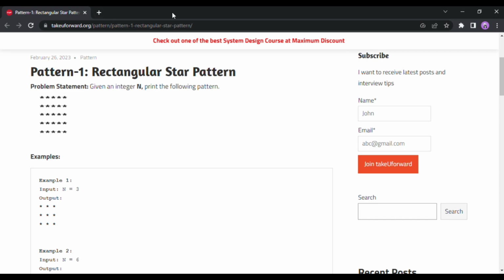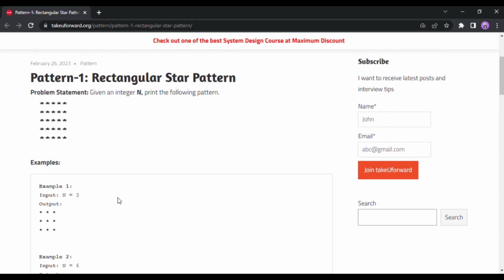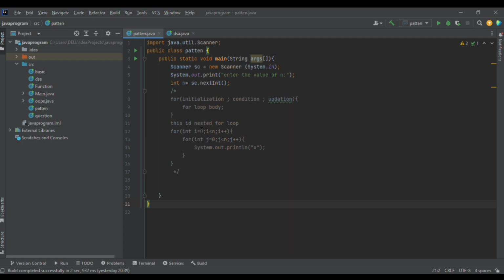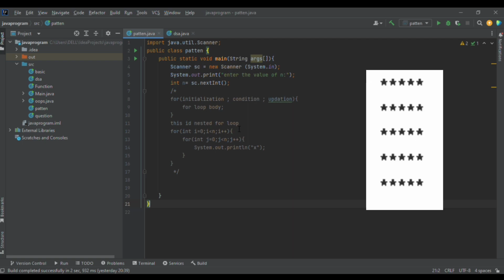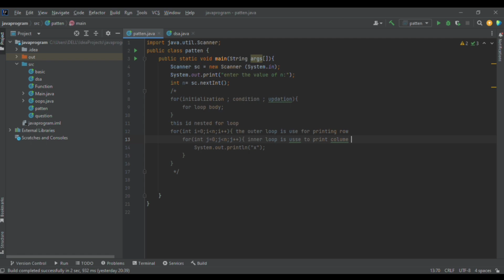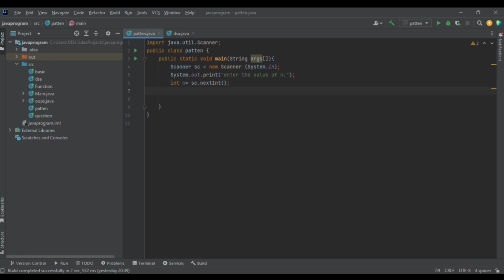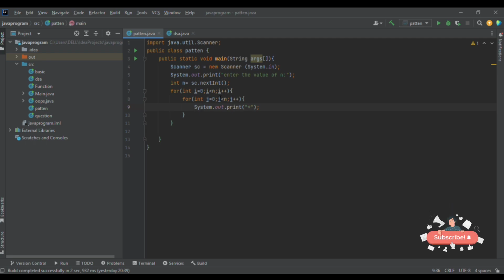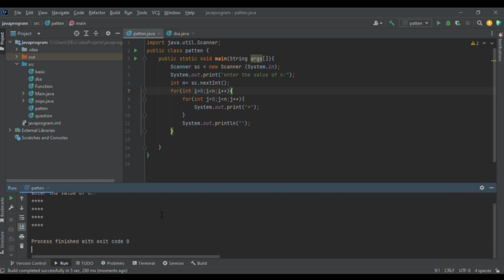Rectangular Star Pattern | Pattern Programing (Logic) | Java Pattern Programing